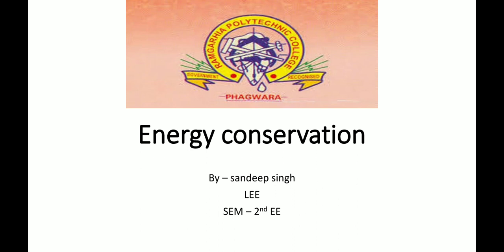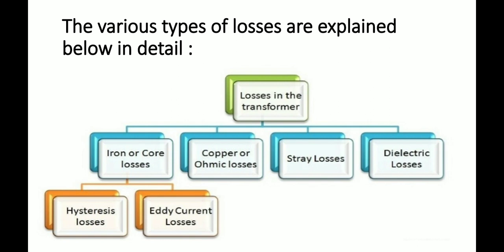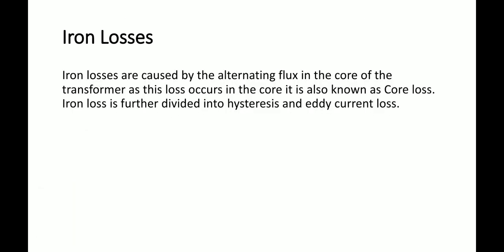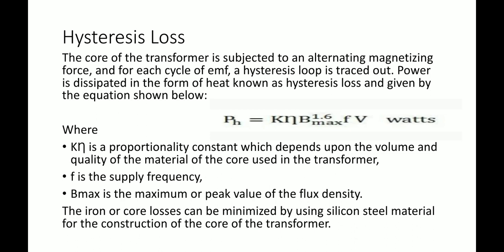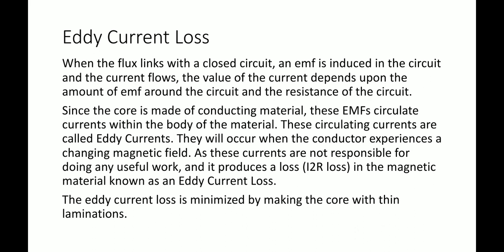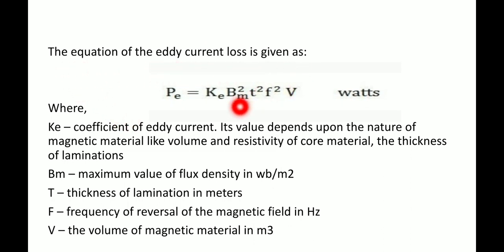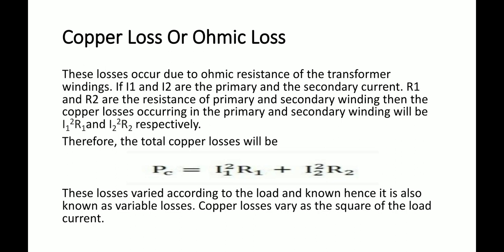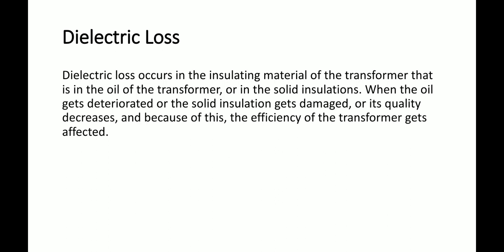Losses in Transformer